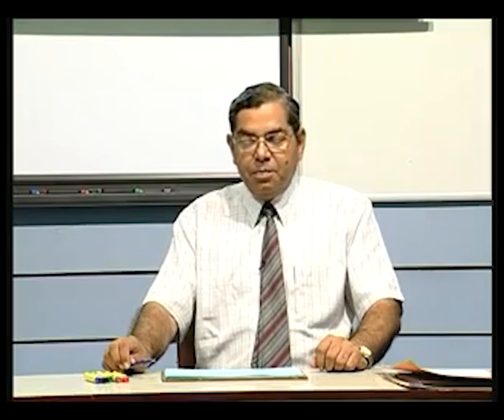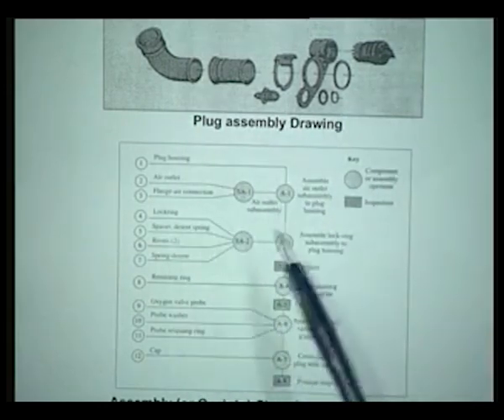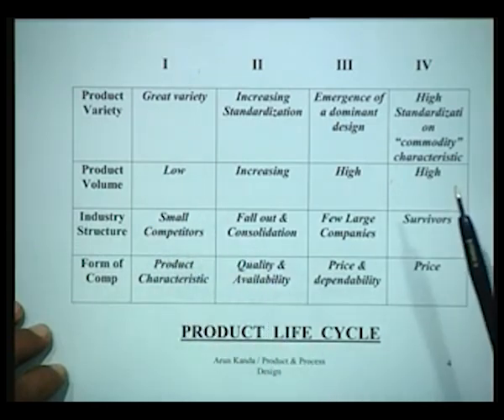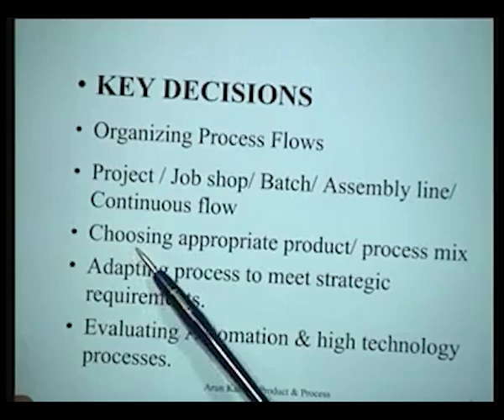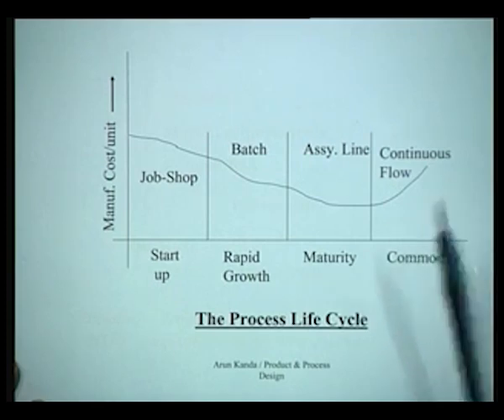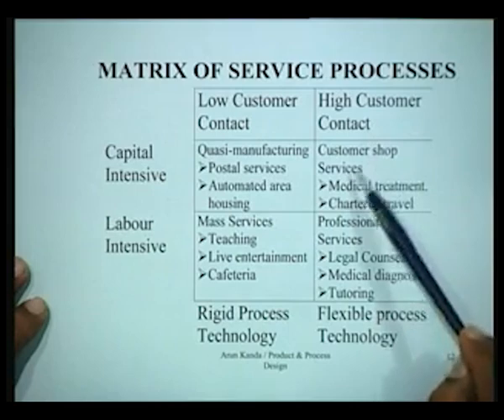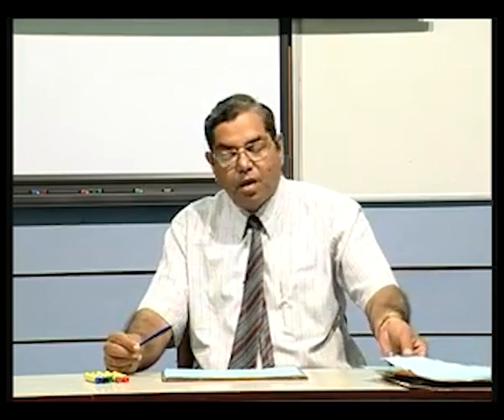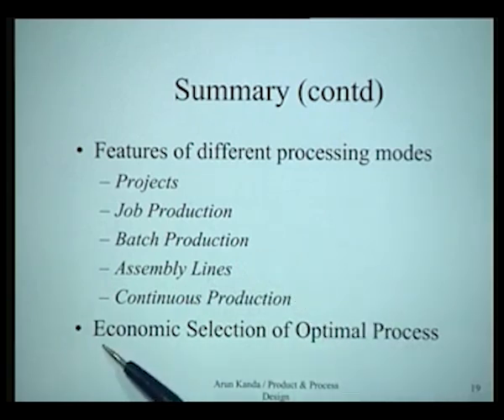Lec28: Product & Process Design